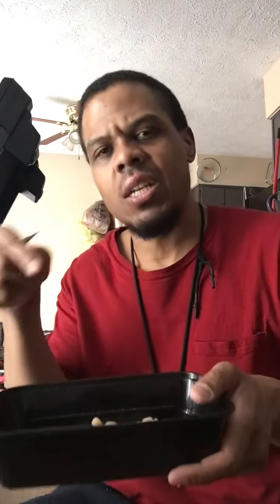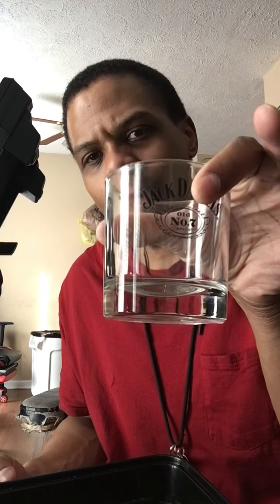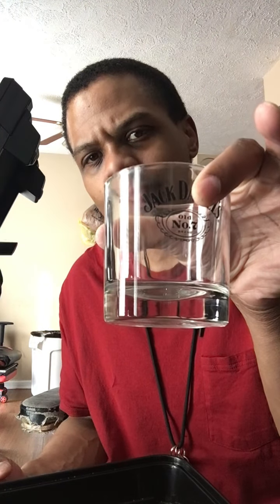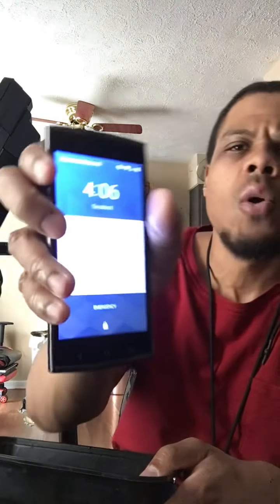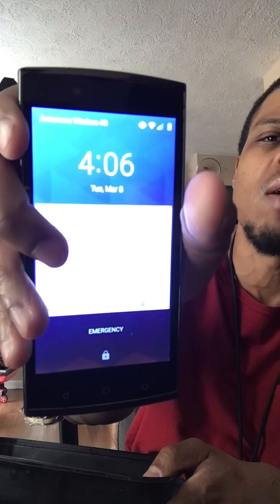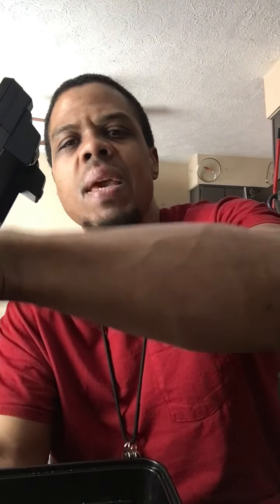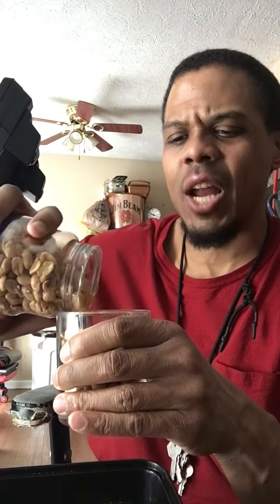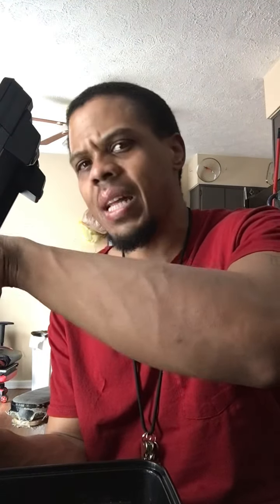Last meal of the day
Thank you everyone be happy